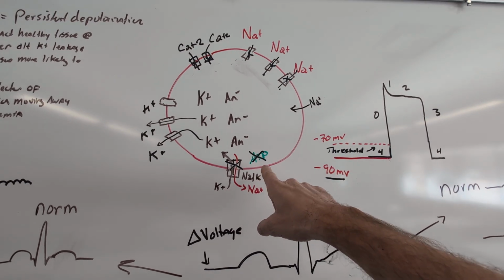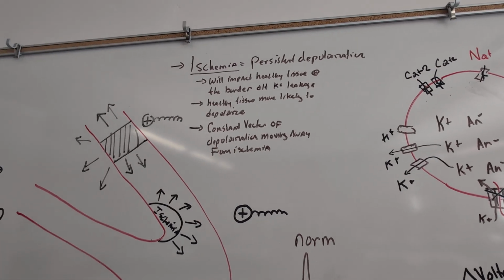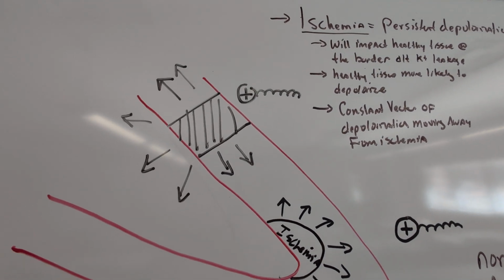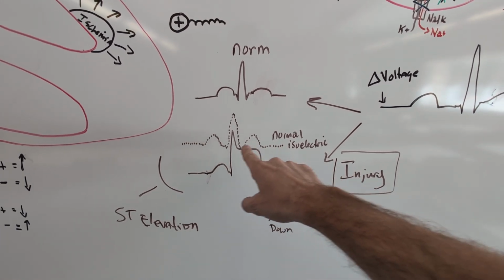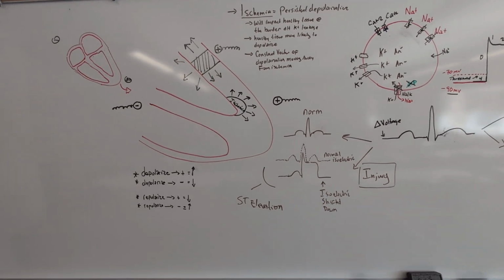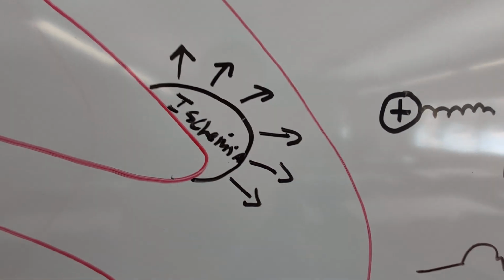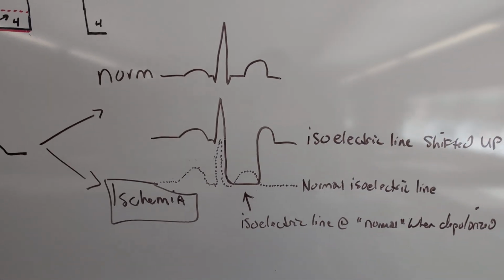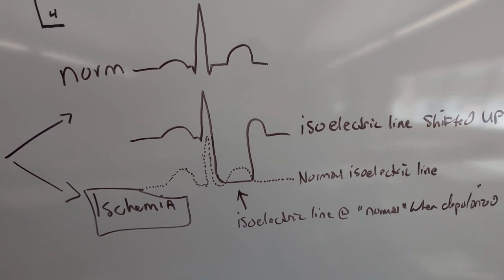Mechanism of ST Depression...Sort of?